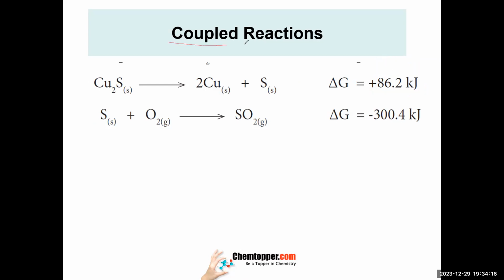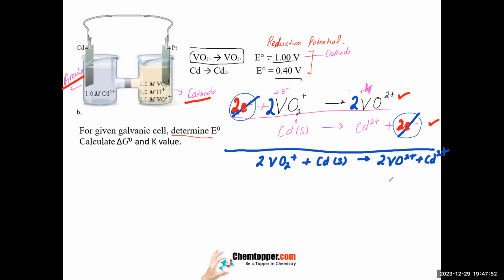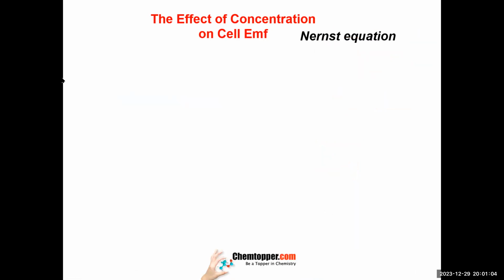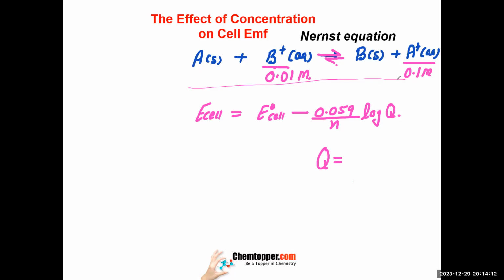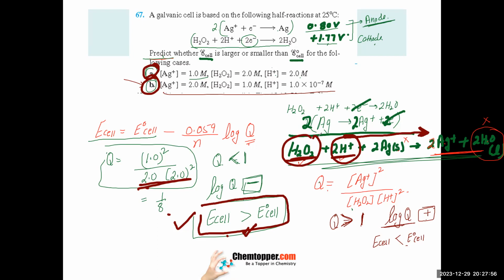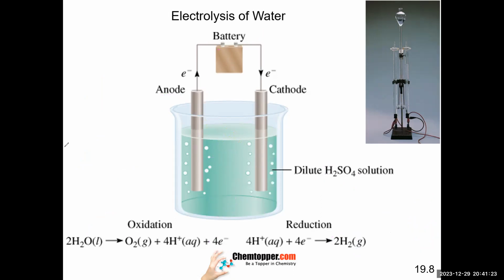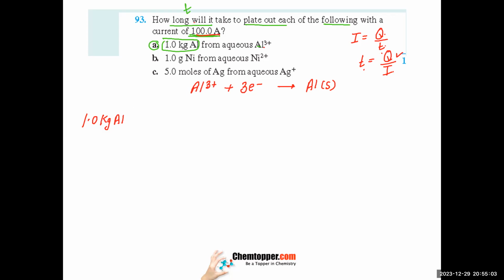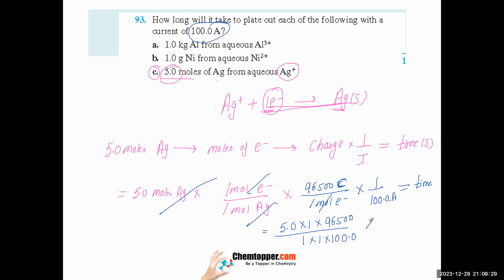Coupled reactions .cell potential , spontaneity of reaction ,Nernst equation and electrolysis